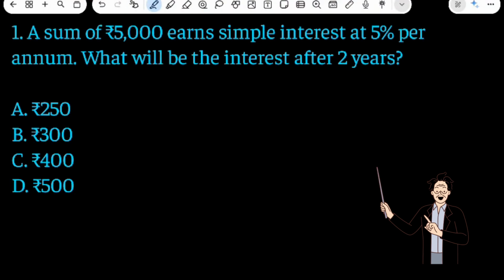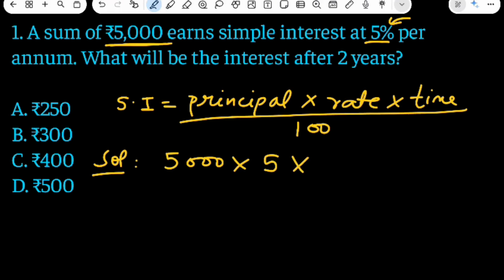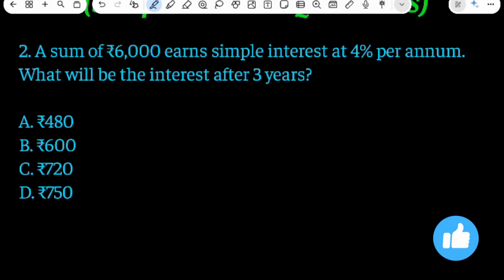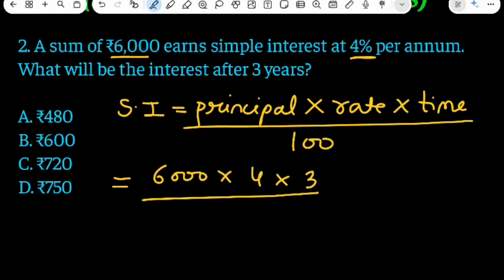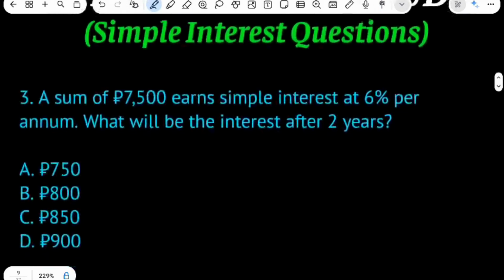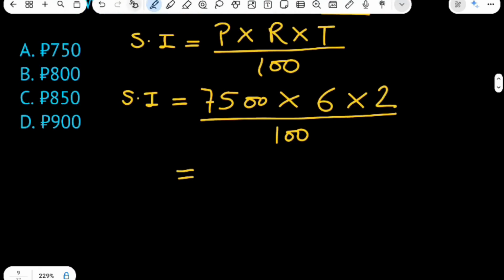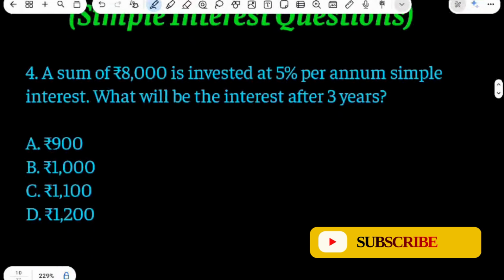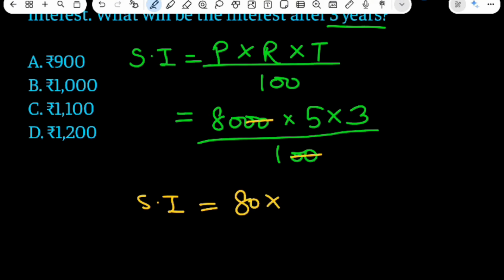Simple Interest Explained for Beginners | Quantitative Aptitude Basics | English | Part 1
Master Simple Interest in the easiest way!
In this beginner-friendly Quantitative Aptitude lesson, you’ll learn:

✔ Formula of Simple Interest (SI = P × R × T / 100)
✔ Principal, Rate, and Time explained with real-life examples
✔ Quick SI shortcuts & tips for competitive exams
✔ Practice questions for interviews, placements & government exams

This video is perfect for beginners, students preparing for aptitude tests, and anyone wanting to strengthen basic maths concepts.

📌 Watch till the end for practice problems!

1. HTML Important Questions for Exams & Interviews | Top HTML MCQs & Answers Explained in Hindi [PART 1 MUST WATCH]

4. 20 Python MCQ Logic Building Question for MNC Interviews & Tricky Question to Crack Tech Interviews

Lots of Love for those who keeps supporting us. ✨ Keep learning with Subjectsaholic

Subjectsaholic team. 💙❤️